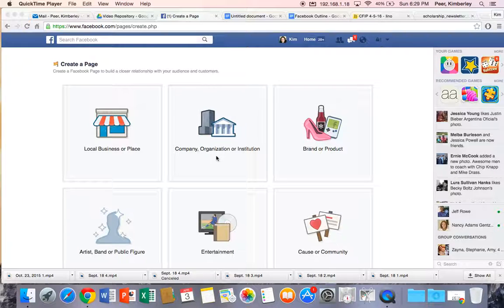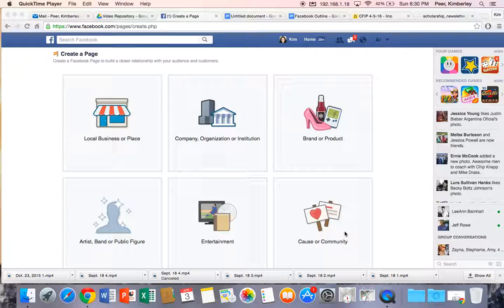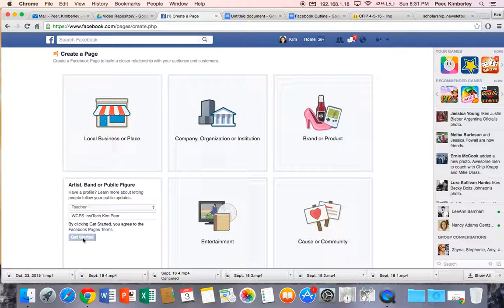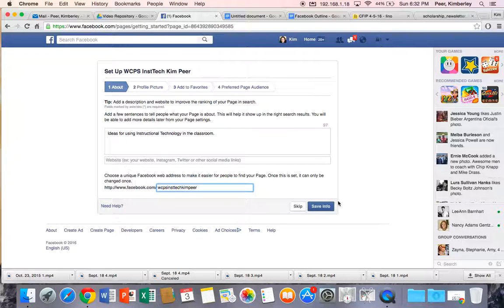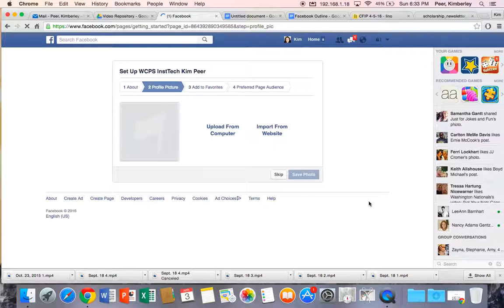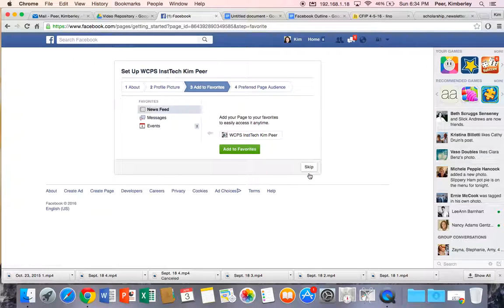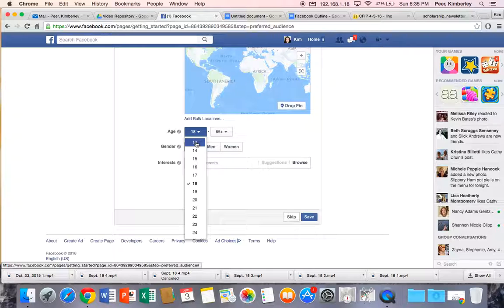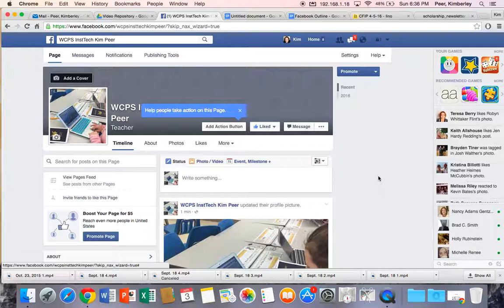Facebook 2 creating a page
How to create a teacher, school, or department Facebook page.